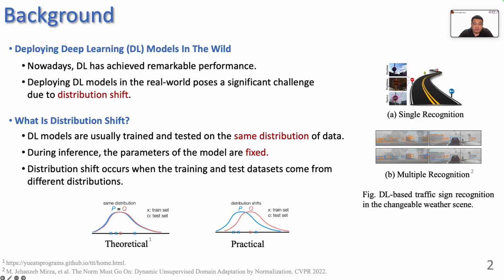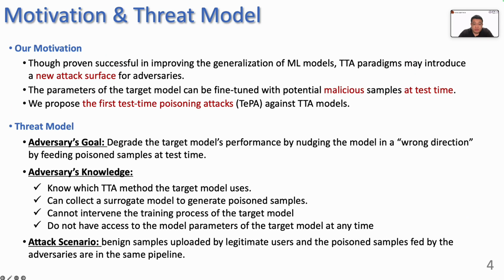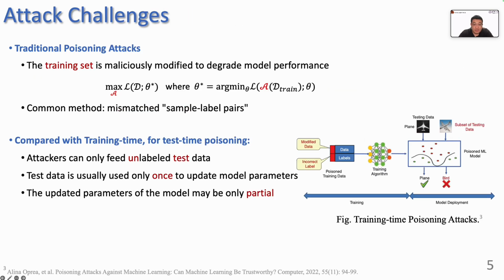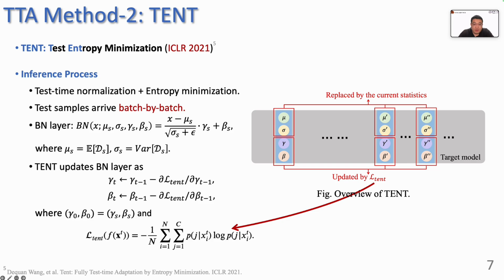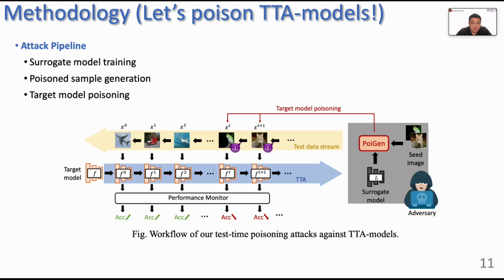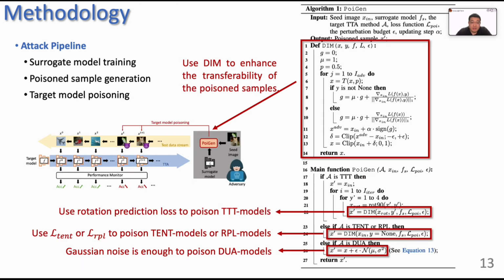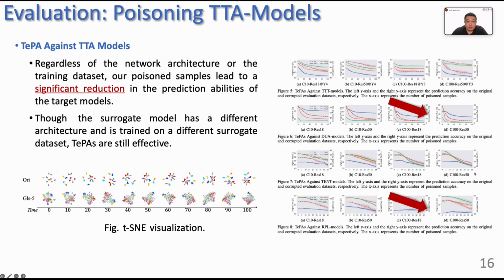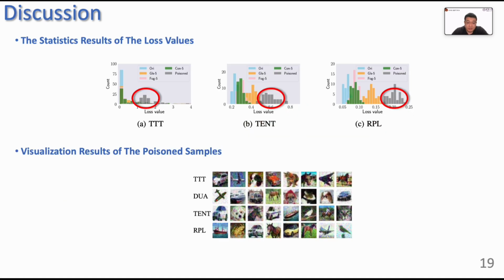154 Test time Poisoning Attacks Against Test time Adaptation Models Tianshuo Cong